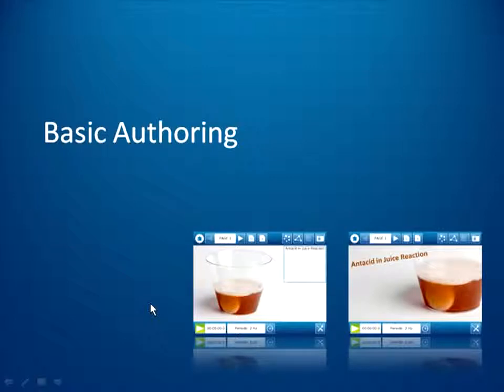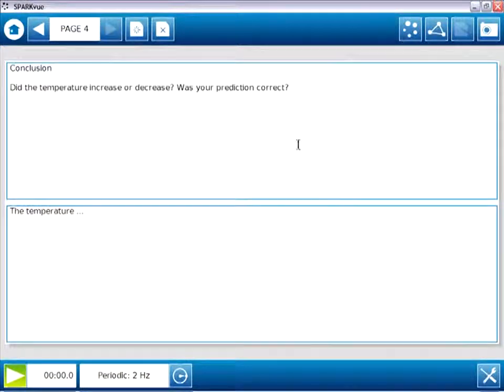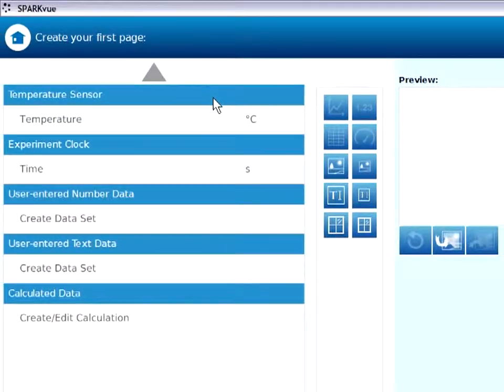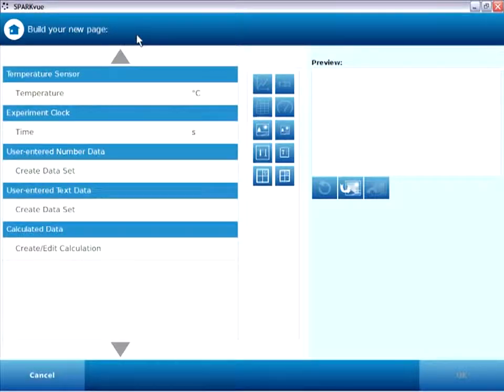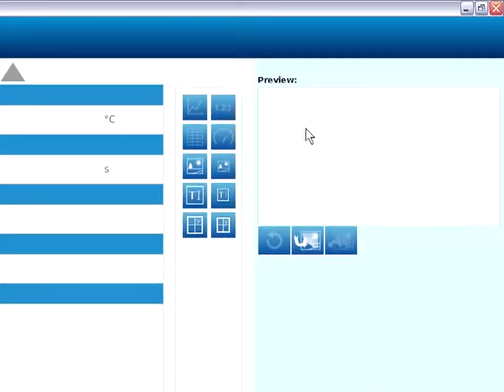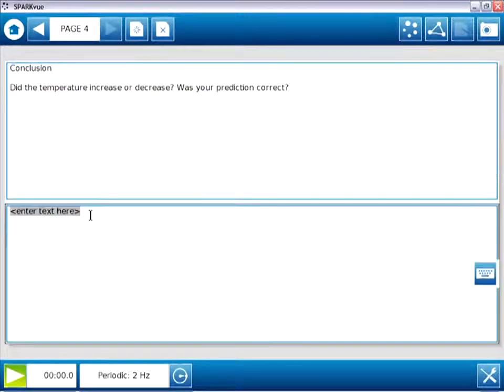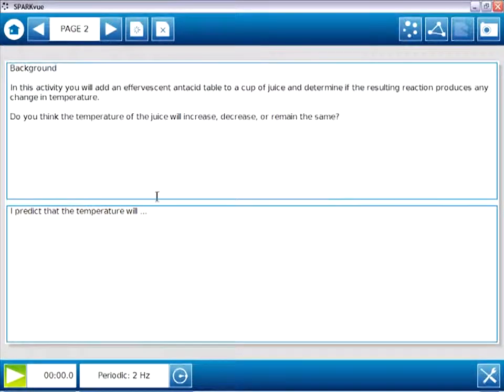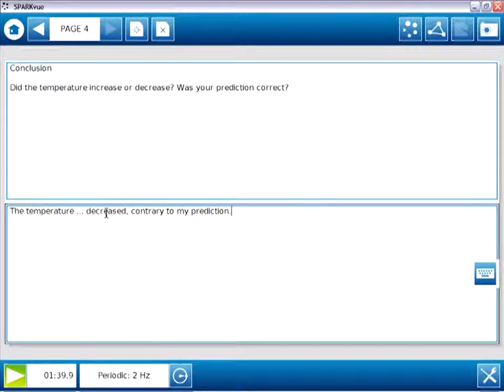SPARKVue 自訂數位科學實驗 CH2 基本操作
本影片將闡述如何利用SPARKVue 的自訂實驗功能來創建自己的SPARKLab 數位實驗室
PASCO是引領全世界科學教育實驗的翹楚，銷售範圍超過全球50個國家。SPARKVue 是PASCO開發的多功能軟體

產品特色：PASCO SPARKVue軟體可搭配超過七十種PASPORT感應器，並支援SPARK SLS紀錄系統 SPARKLinkAir、AirLink2等)為您量身打造專屬的實驗室。發揮最強大的功能。

應用範圍：包含物理實驗、化學實驗、生物實驗、地球科學的採樣量測等，可以輕鬆建立涵蓋所有基礎科學實驗的專屬實驗室。